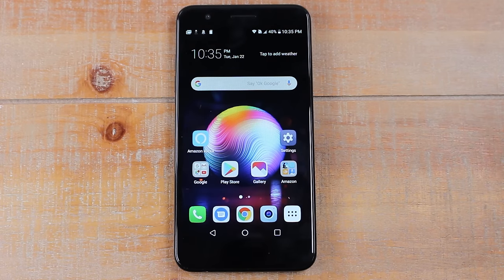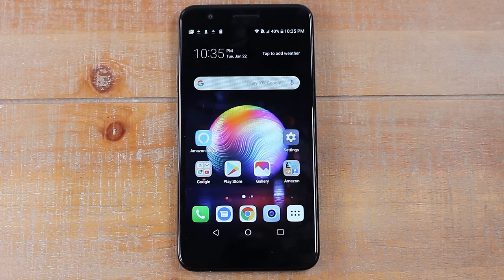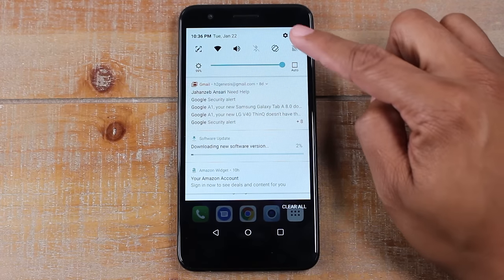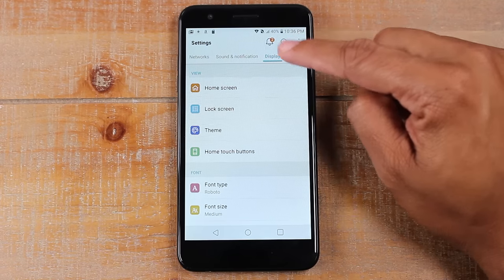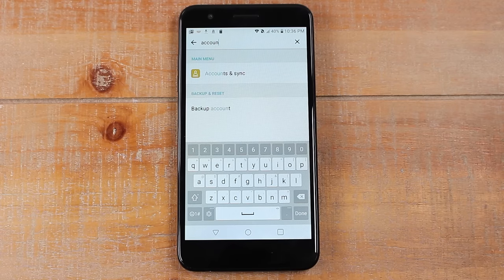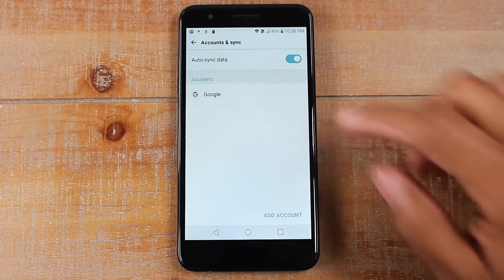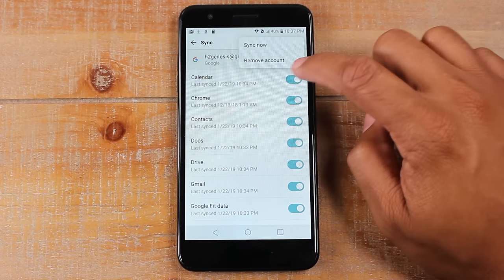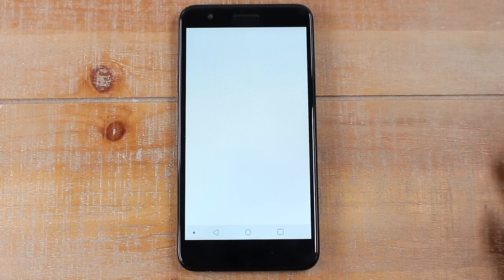How to Remove a Google Account from an Android Phone